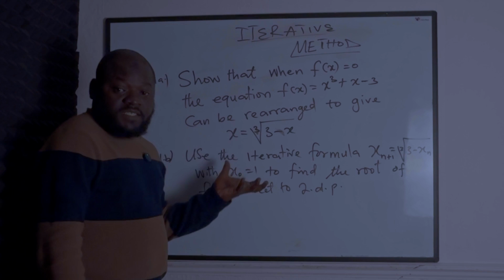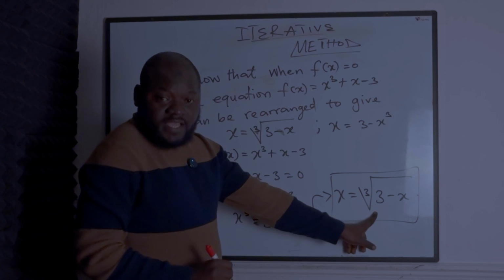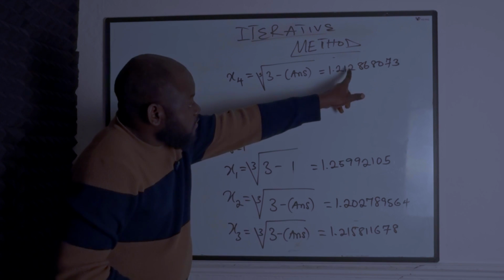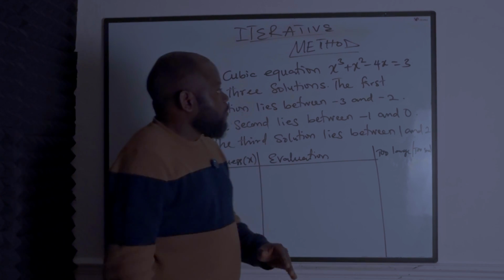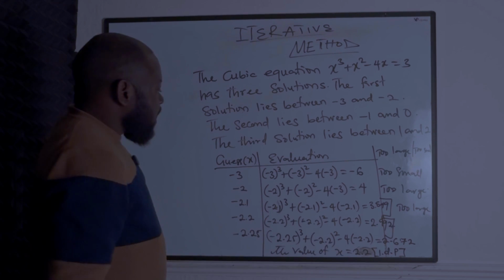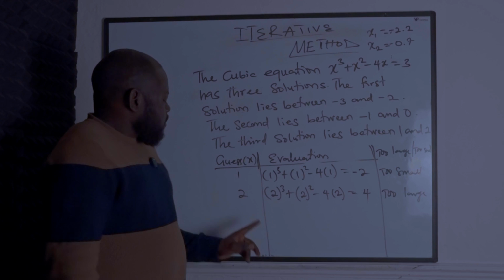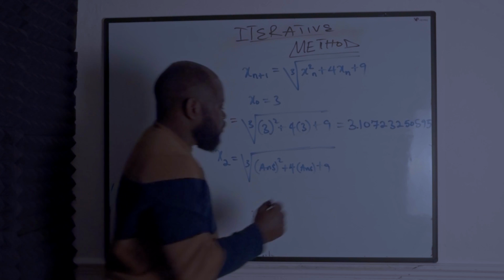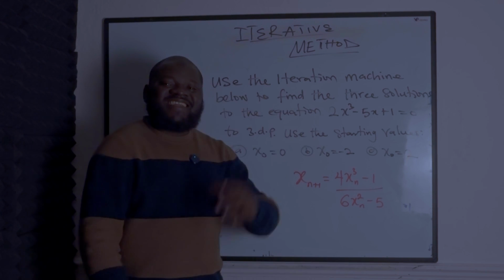GCSE MATHS ITERATION | ITERATIVE METHODS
for personal feedback email your solution to